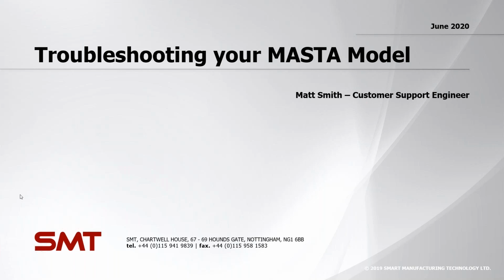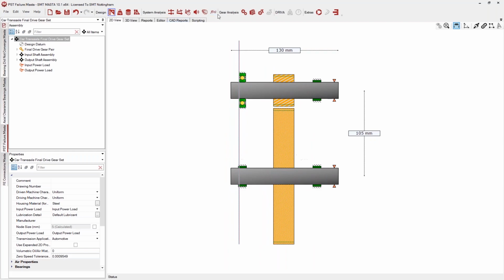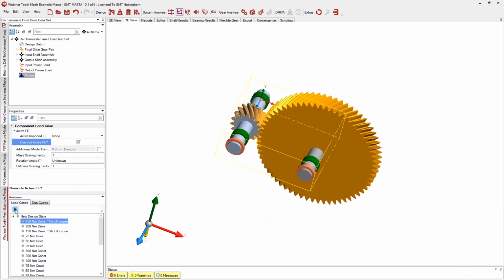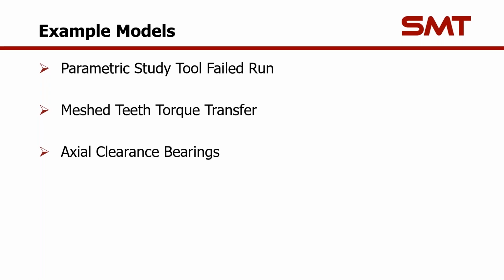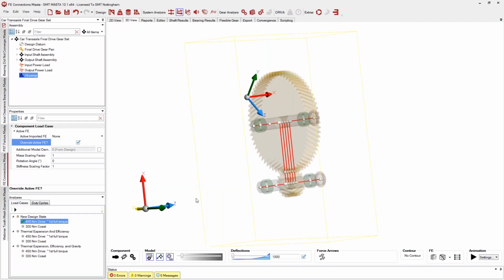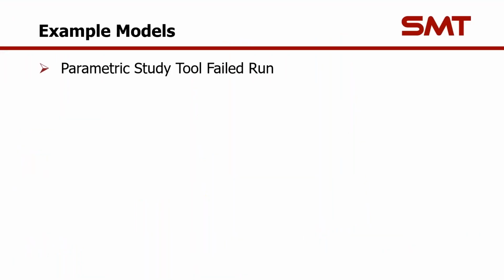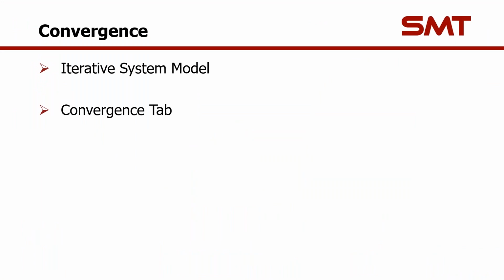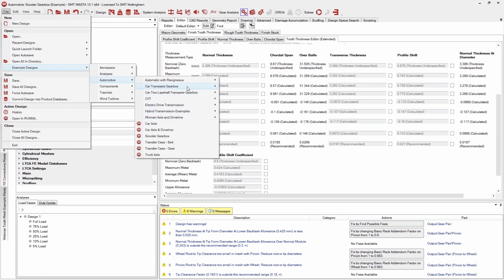MASTA Webinar Series | Troubleshooting Your MASTA Model